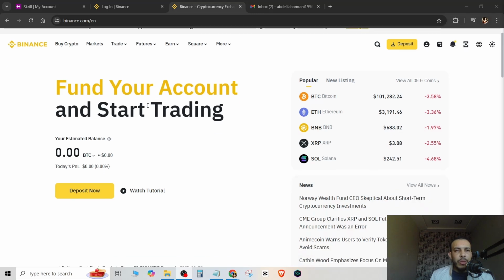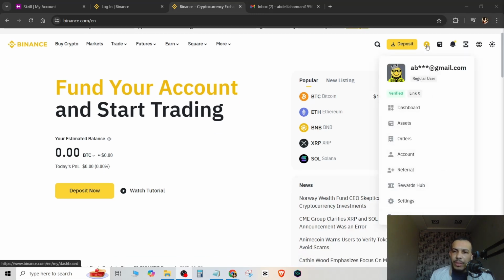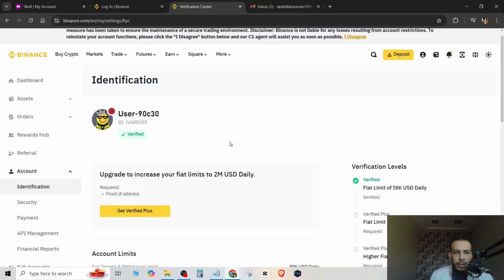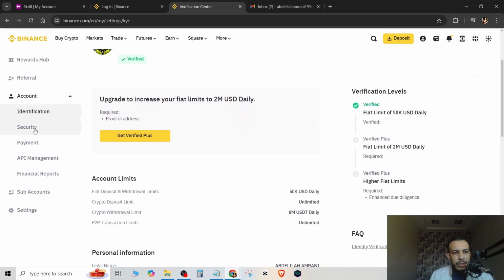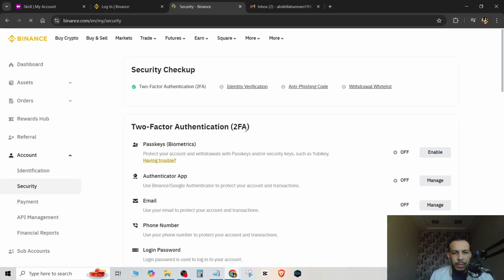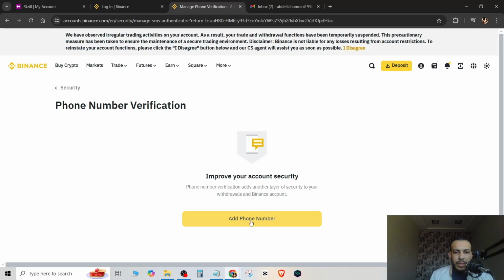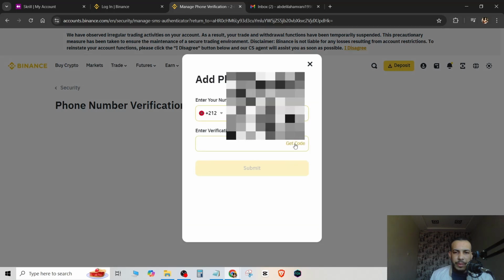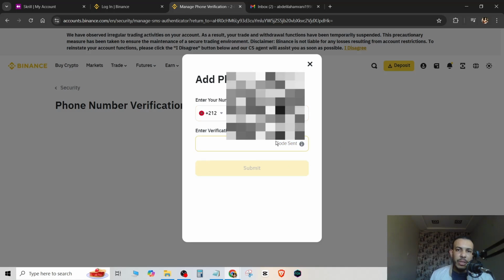How to Add a Phone Number on Binance - Easy to Follow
How to Add a Phone Number on Binance
Learn how to add or update your phone number on Binance for enhanced account security. This step-by-step tutorial will guide you through the process in minutes. Strengthen your Binance account today!